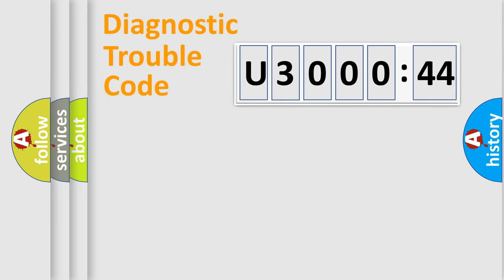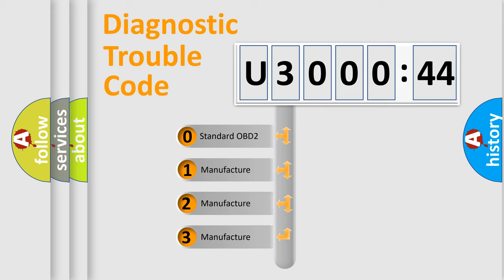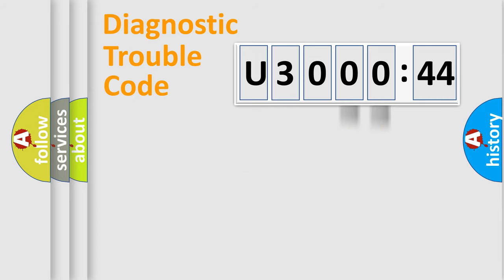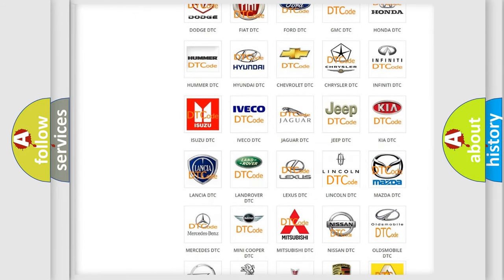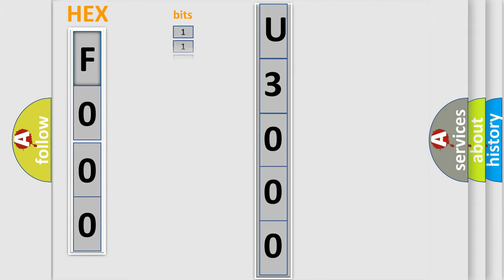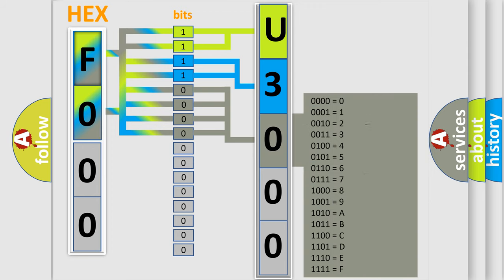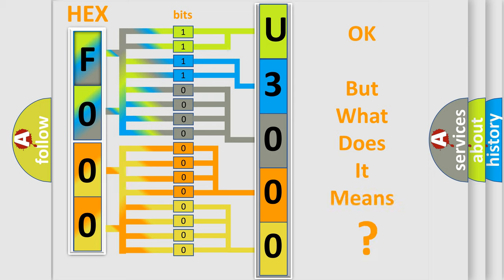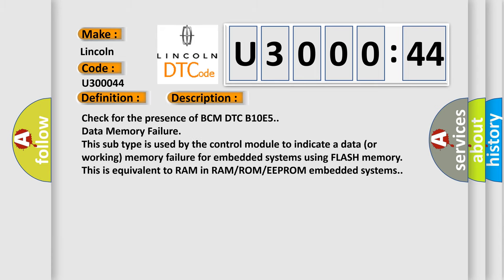DTC Lincoln U3000-44 Short Explanation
Contents:
0:21 Basic DTC analysis according to OBD2 protocol standard.
1:48 Insight into programming
2:58 A diagnostically understandable description of the Diagnostic Trouble Code
3:05 Basic error definition

Make:
Lincoln
Code:
U3000 44
Definition:
Wakeup Control
Diagnosis:
Check for the presence of BCM DTC B10E5.